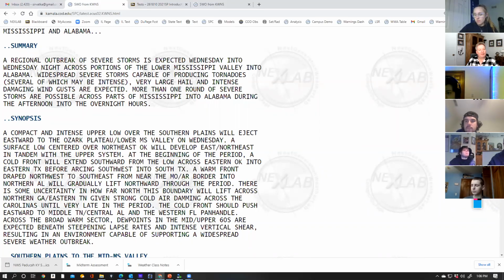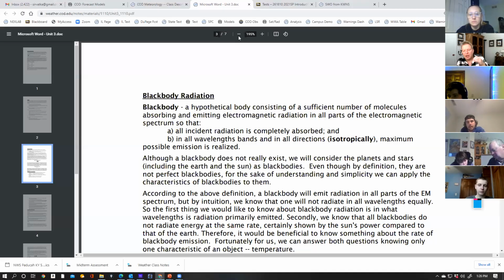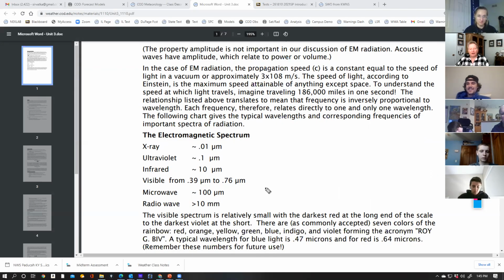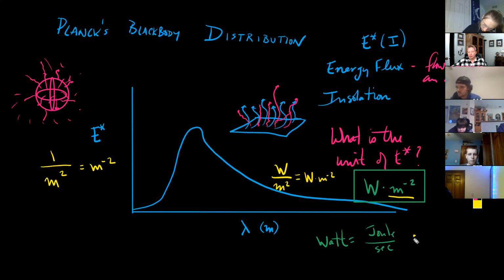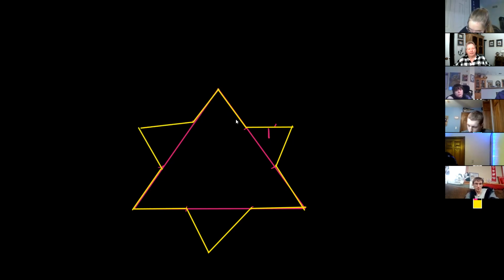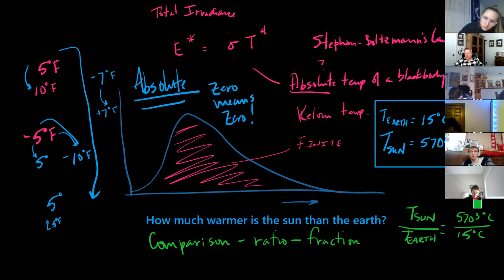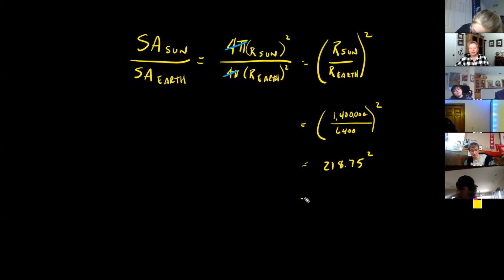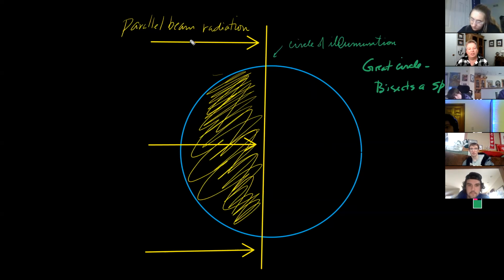Plank's Blackbody Distribution - EARTH 1110 (Intro to Meteorology): Lecture 15